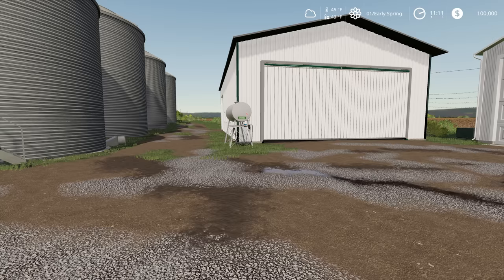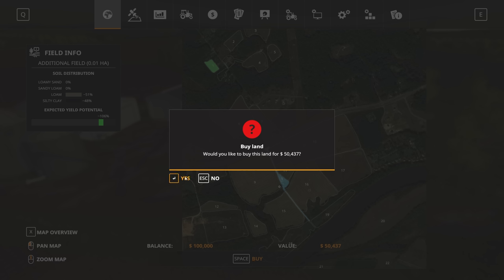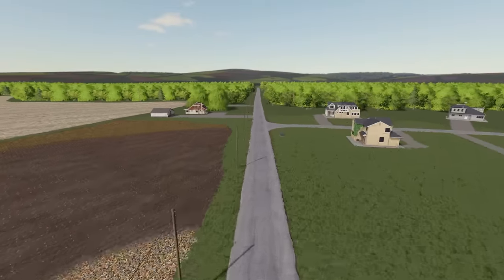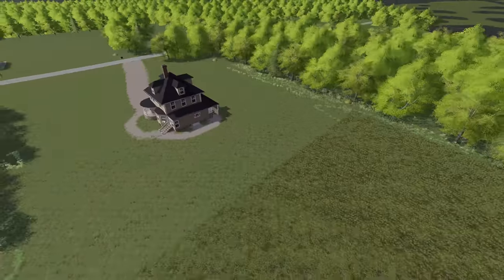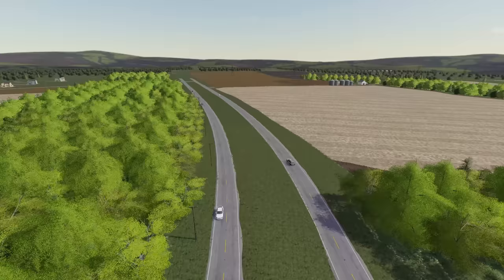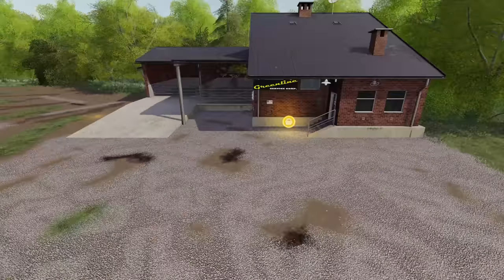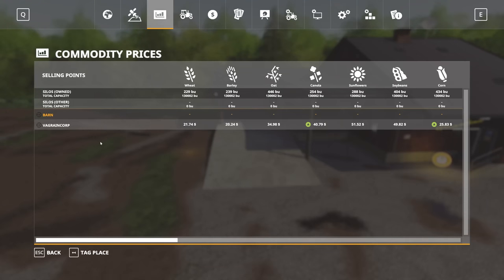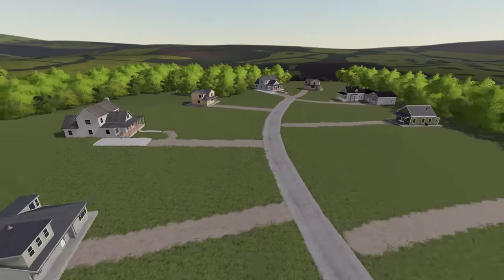FS19 Map Review - Fredericksburg VA by Large H Mapping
This is a map review of Fredericksburg VA by Large H Mapping.

Make sure to check out Large H Mapping  on Facebook for the latest updates on his maps!